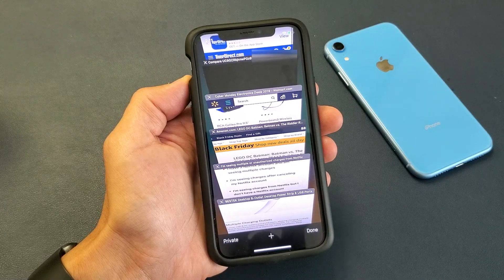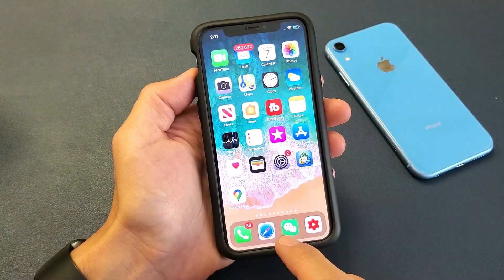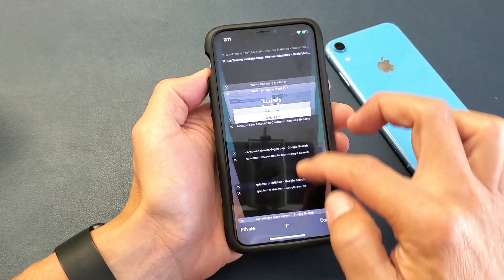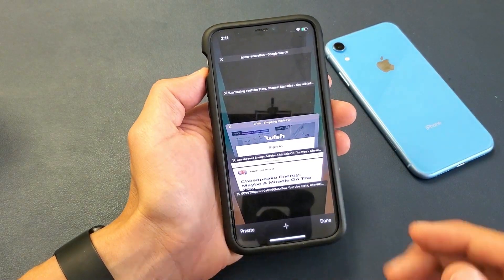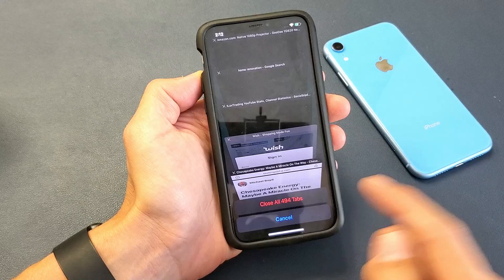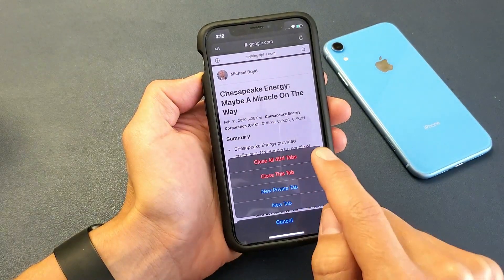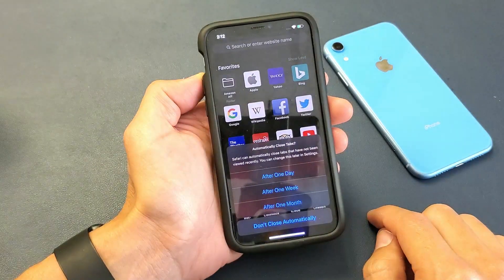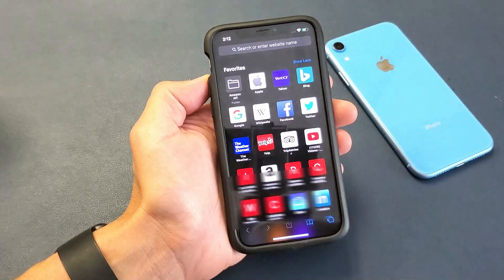iPhone X/XS/XR: How to Close All Open Safari Tabs at Once or One by One. Hidden Trick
I show you how close open safari browser window tabs one by one or all at once on the iPhone X, XS, XS Max, and XR. Hope this helps.